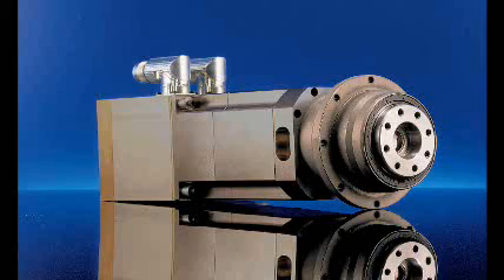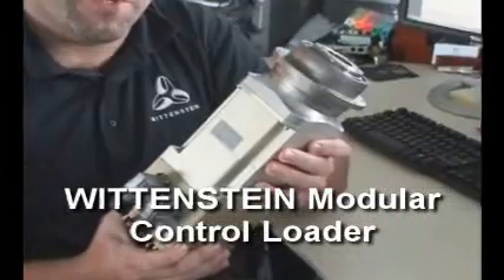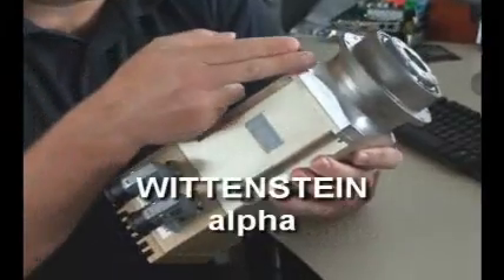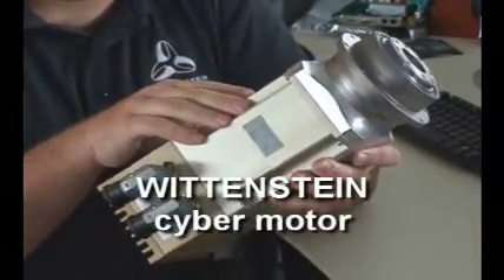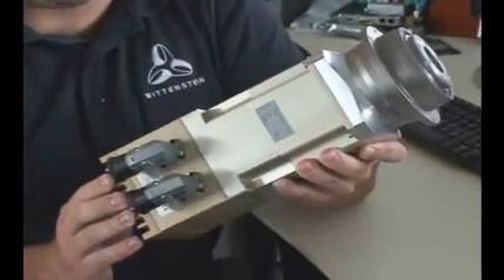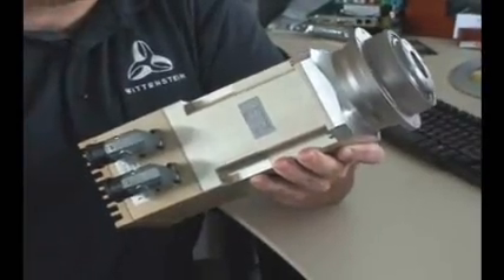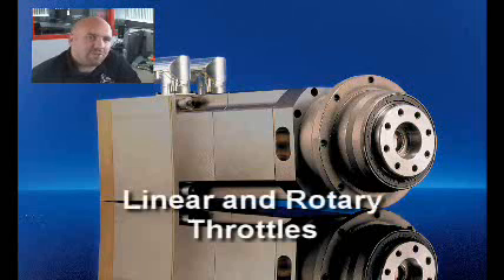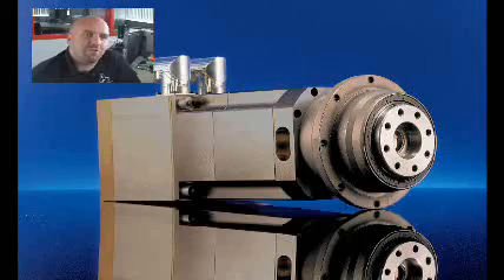Wittenstein Aerospace and Simulation Control Loader, Control Loading Device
What is a Control Loading Device?
Wittenstein Aerospace & Simulation designs and develops control loading devices for simulator and training subsystems. You can learn about our product offerings and industry involvement for our . . but what exactly is a modular actuator control loading device?